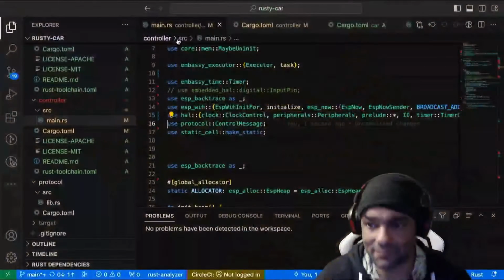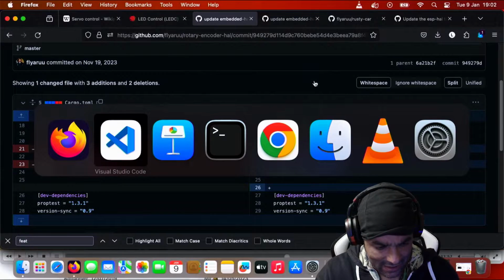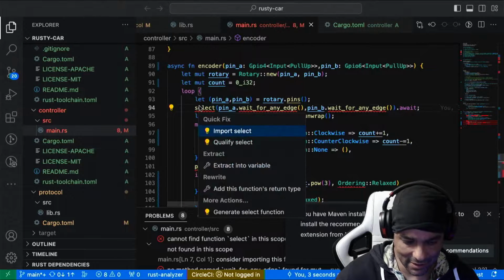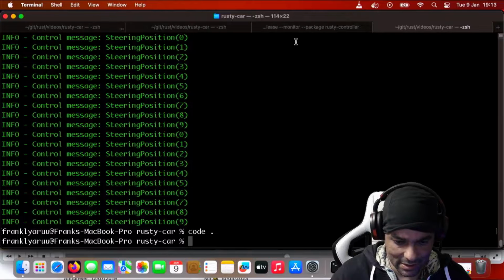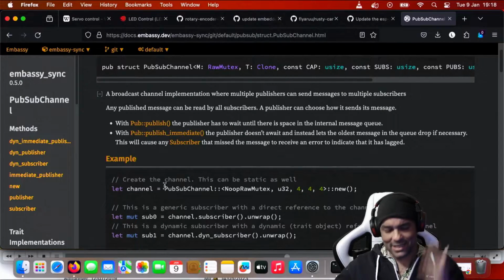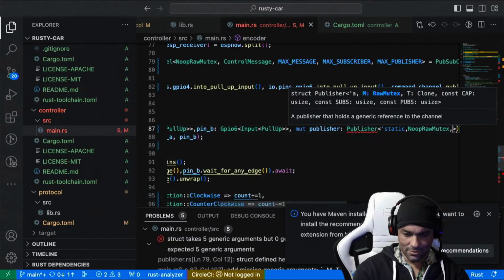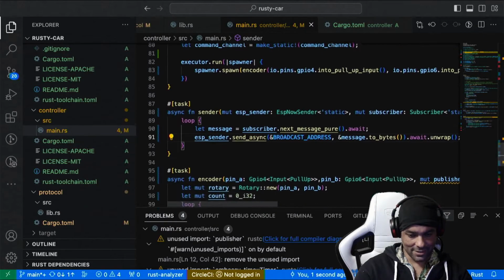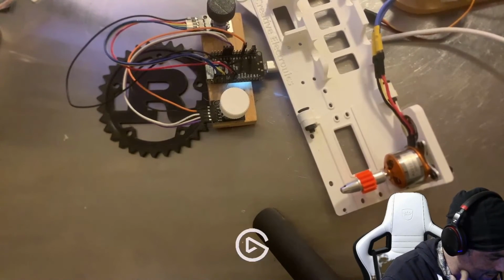Rust on ESP32 - Building an RC car in ESP-RS: The controller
In this series I'll be designing and building an RC car using the following stack:
- ESP32C3
- Rust
- Embassy
- ESP-NOW

In this second episode we'll create a controller using a rotary knob, plus we'll explore integrating different tasks using Embassy's PubSubChannels.